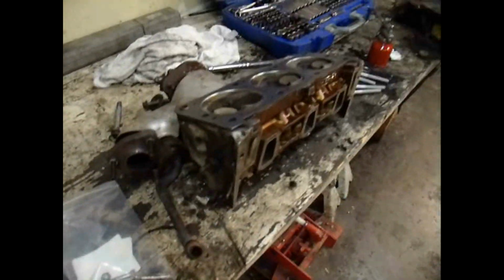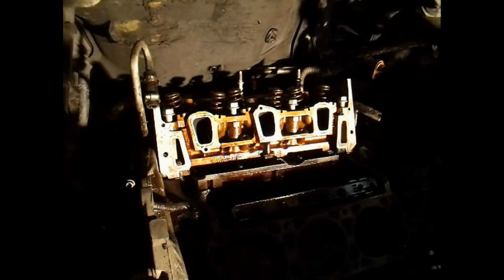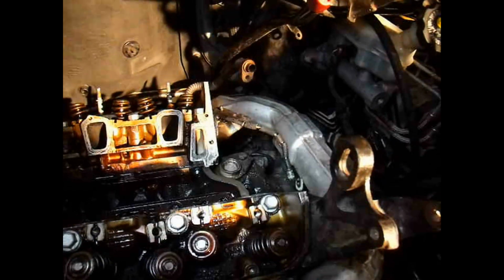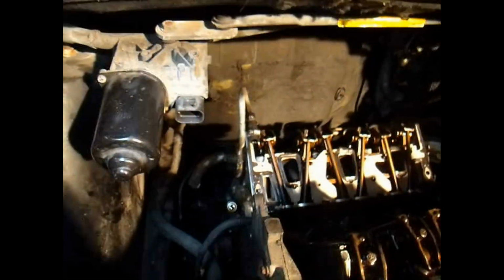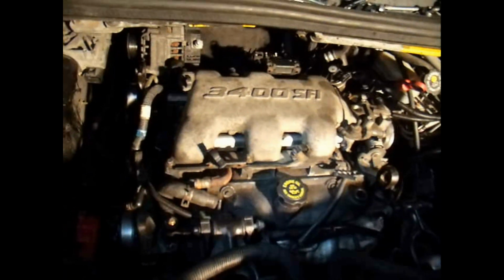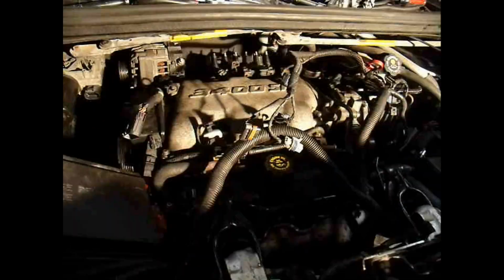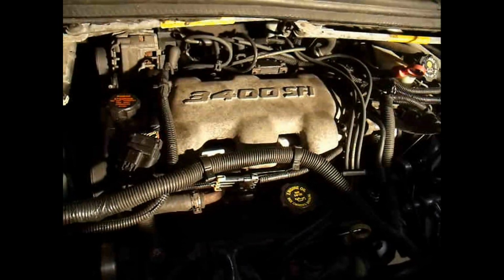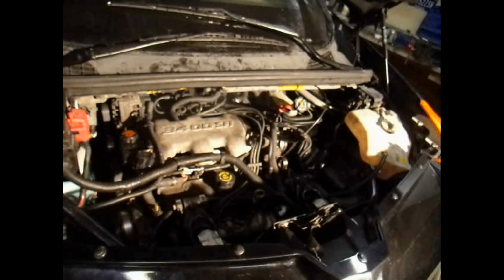Part 2 GM 3400 How to Replace a Bad Blown Head Gasket Reassembly Overheats No Vent Heat 3.4 Liter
Part 2 Reassembly on a head gasket change for a GM 3400.  Basically the same as a 3.1 Engine.  Here are a few torque ratings that I used while I was putting it back together.
Head bolts 65 foot pounds, torque to 40 in criss cross pattern, then 50, 55, 60 then finally 65
Rocker arm bolts 40 foot pounds then up to 50.
The rest were just hand tightened down good.  Got questions?  Stuck on one certain area?  Give me a shout out!  I'll help answer your questions best I can.  : )
Replaced the head gaskets on this 3400 because they were bad.  Engine would overheat.  If you watch at the end of the first video, the dismantling, you'll see the bad areas of the head gasket

Tags 3.1 3100 GM overheats no vent dash heat 3400 3.4 head gasket intake manifold torque silhouette transport mini van minivan alero grand am aztek rendezvous venture chevy chevrolet general motors antifreeze anti freeze oil mix milkshake milk shake
VT247